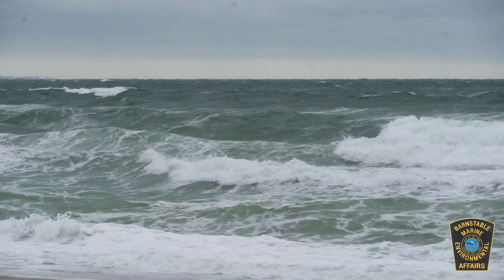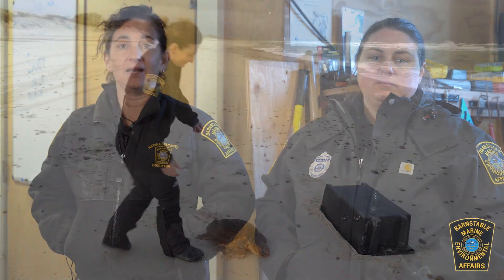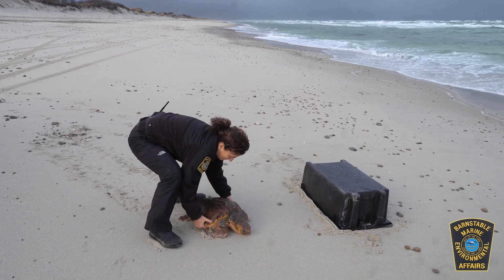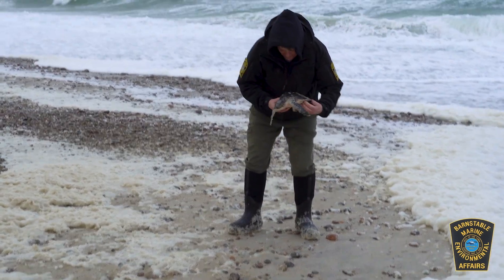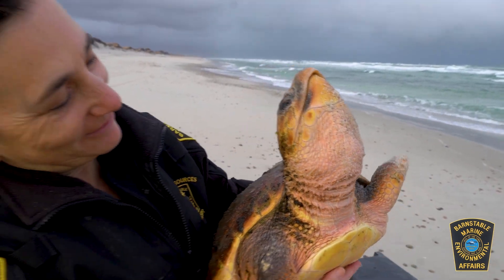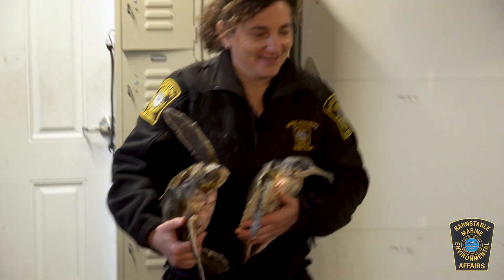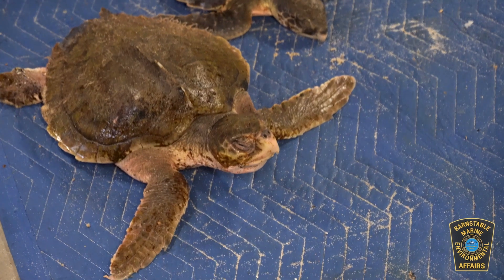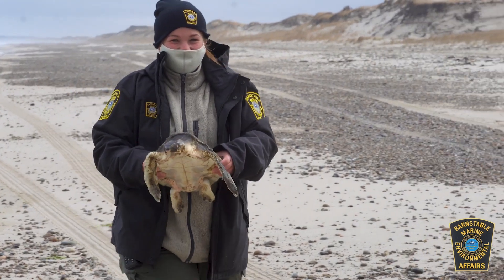Sandy Neck Cold Stunned Turtle Rescue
A wild and raw Northeast wind has brought over 140 cold stunned sea turtles to Sandy Neck’s shore.

Natural Resources, Sandy Neck Park staff and volunteers worked tirelessly scanning the beach and surf looking for turtles.

Barnstable Channel 18’s Paula Hersey was out with staff to lend a hand and record their dedicated efforts to save threatened and endangered Kemp Ridley, Loggerhead and Green turtles. 🐢